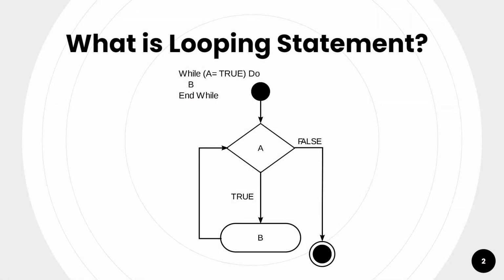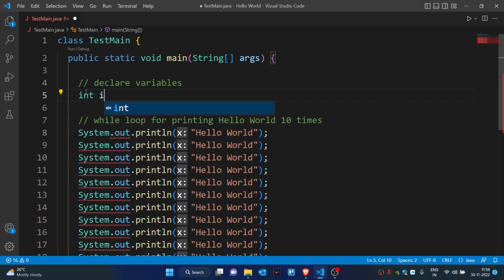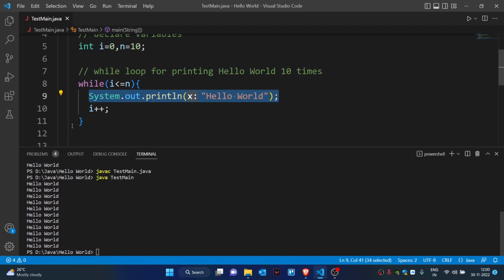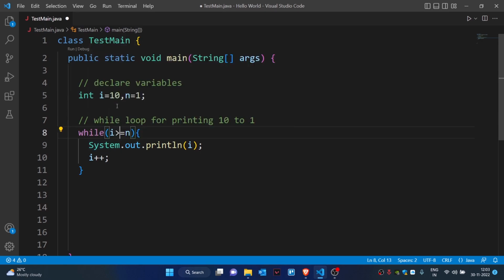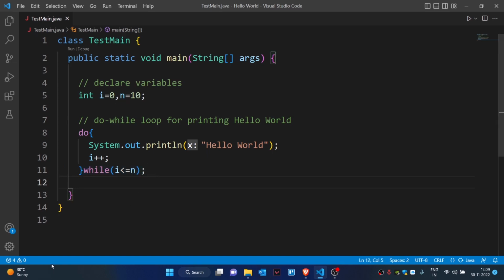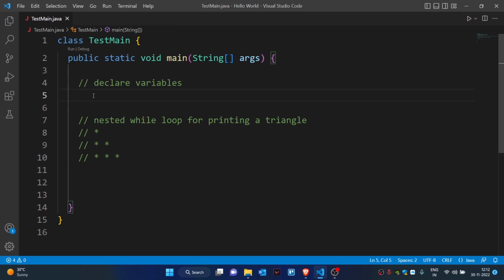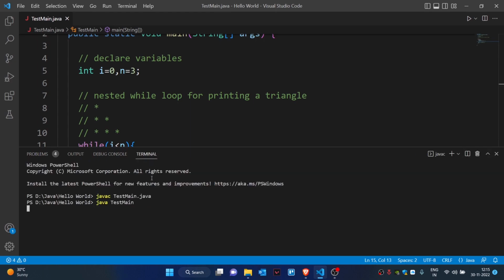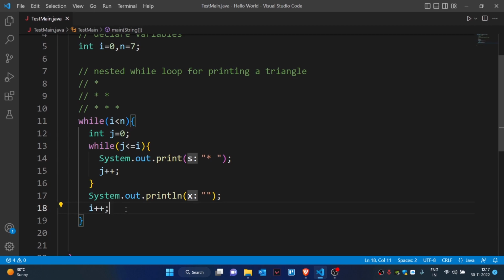Unlocking the Power of Loops in Java - Mastering While and Do-While Statements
Welcome to another exciting episode of our Java programming series! In this tutorial, we're diving into the world of loops, specifically focusing on the versatile While and Do-While statements. Whether you're a budding programmer or looking to enhance your Java skills, this video is your comprehensive guide to mastering loops in Java.

📌 What You'll Learn:

Understanding the basics of loops and their importance.
Syntax and structure of While loops.
Implementing Do-While loops for guaranteed execution.
Practical examples showcasing iterative processes.
Best practices for choosing between While and Do-While.

Java enthusiasts eager to unlock the power of loops.
Developers seeking to implement efficient iterative processes in Java.
📄 Code Snippets:
[Code snippets and resources available in the video]